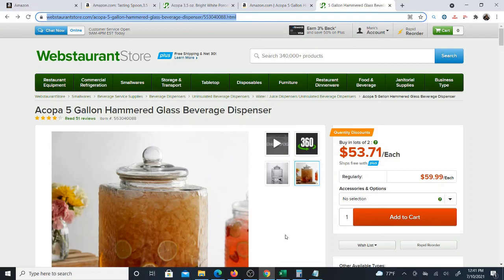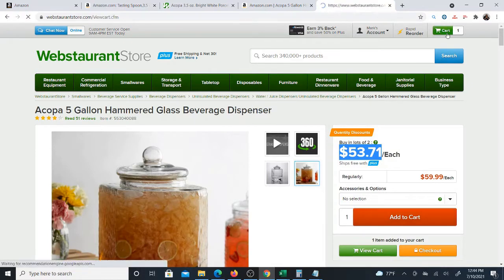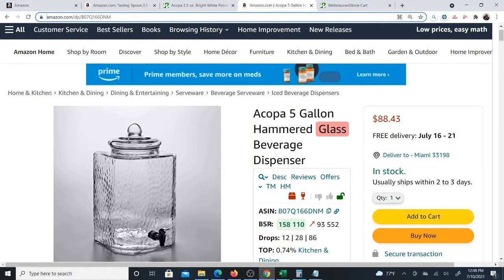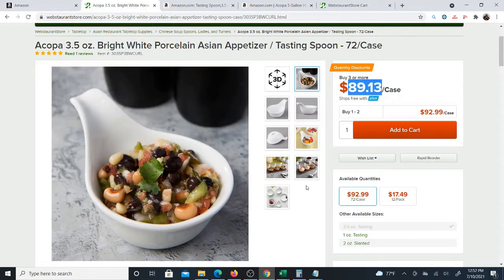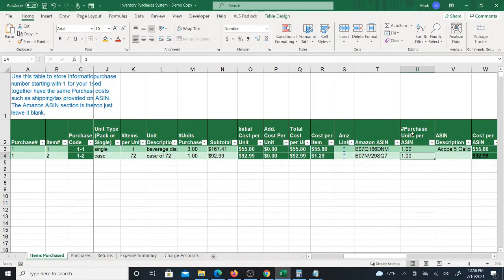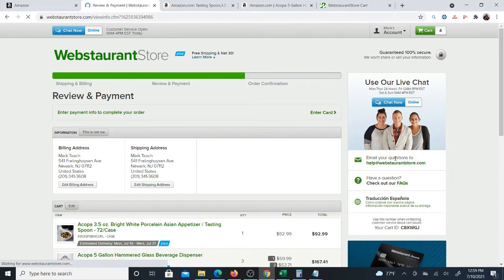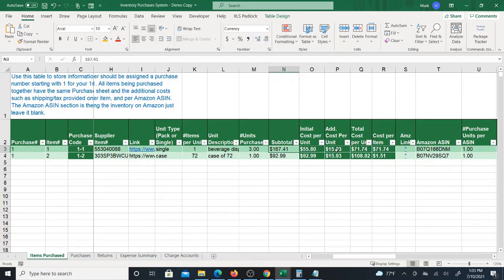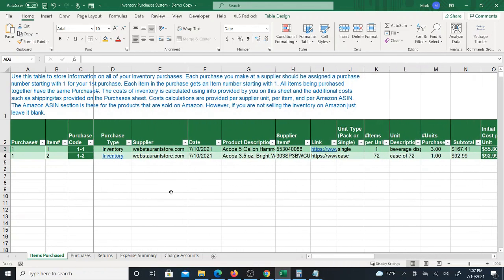Inventory Purchases Excel System - Entering Purchases and Calculating Costs